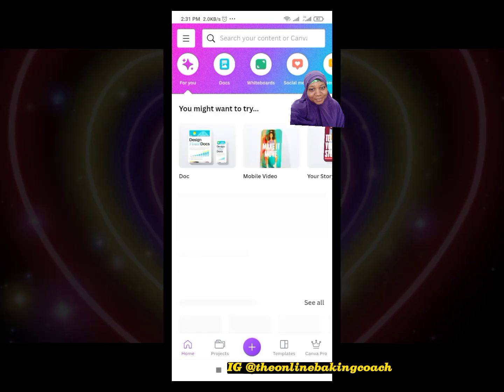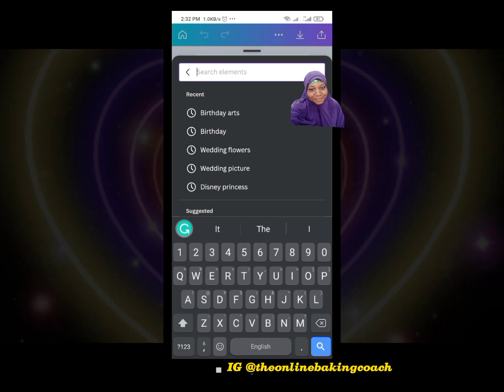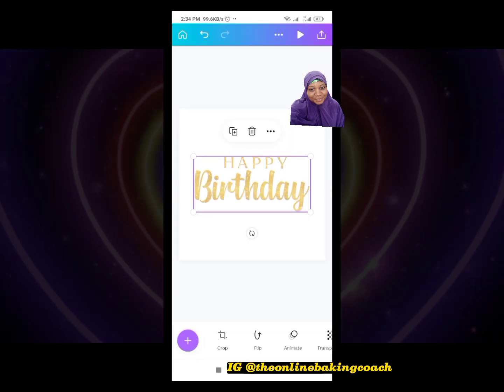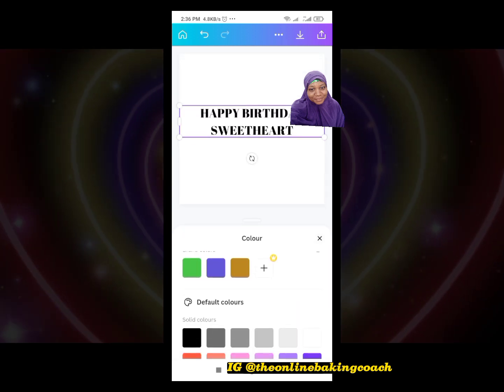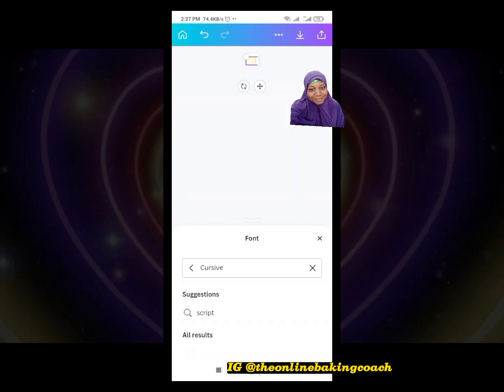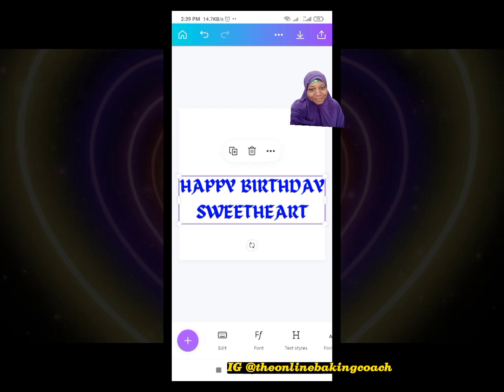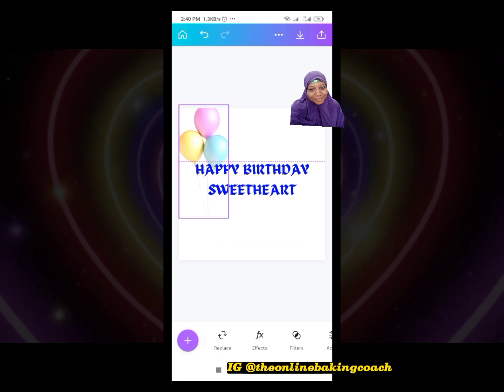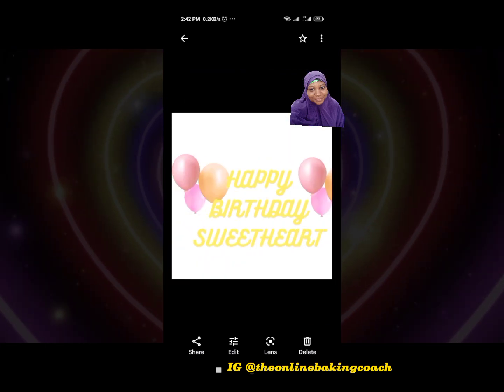HOW TO DESIGN YOUR CAKE TOPPERS YOURSELF AT HOME.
DIY cake toppers design for all bakers. Cake bakers helpful hacks for creativity.  How to design using the Canva app with your android phone.